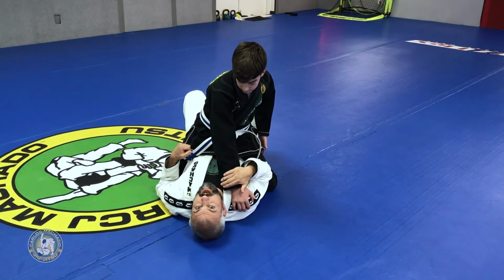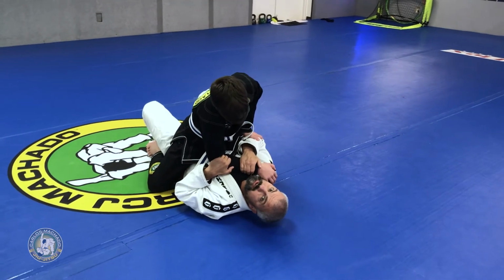Kids Hack 43: Grip Setup for Ups Roll Mount Escape